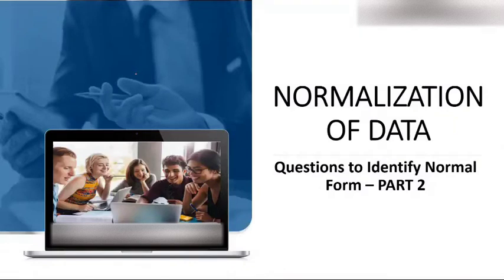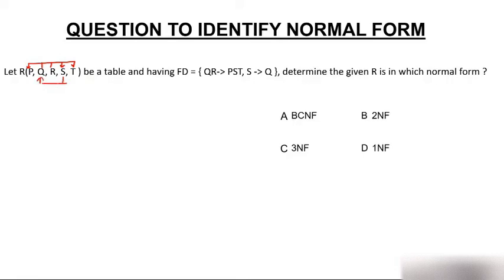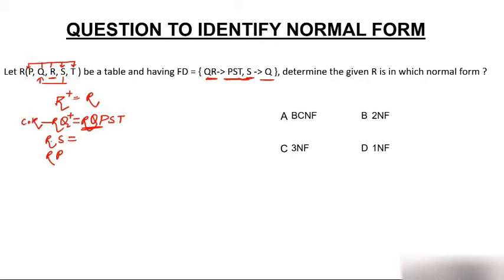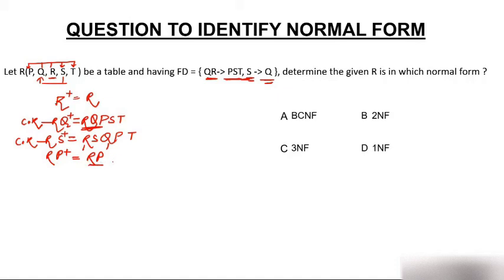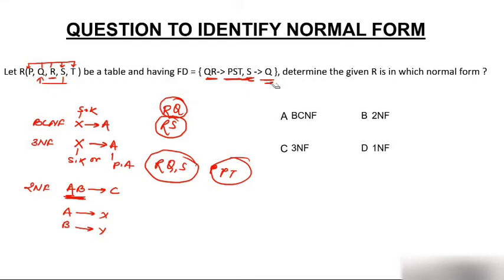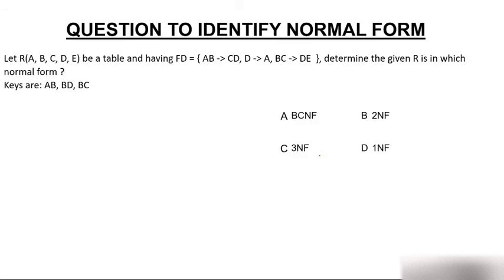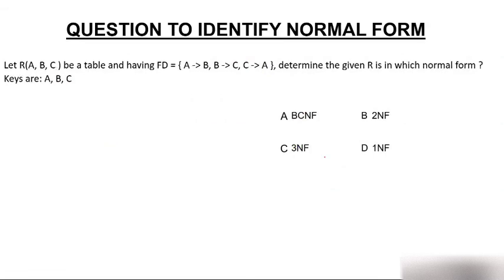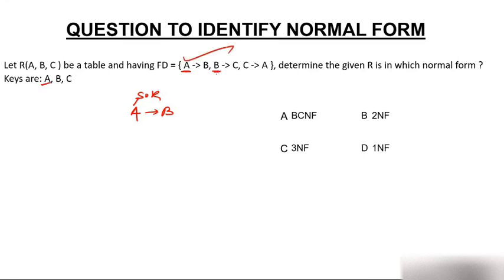Questions to Identify Normal Forms Part 2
Questions on various normal forms